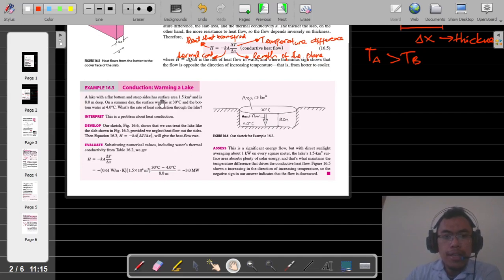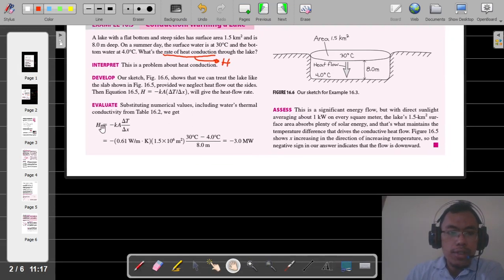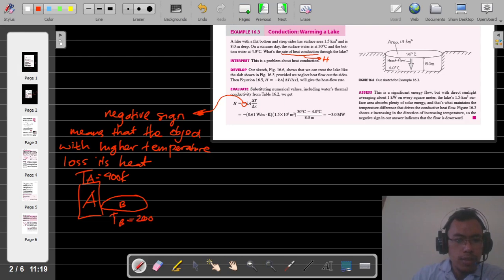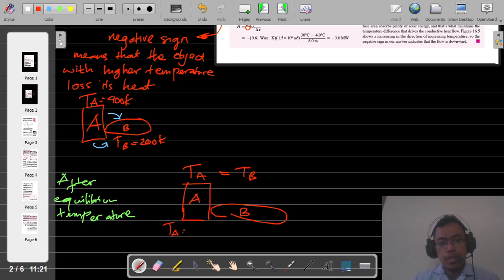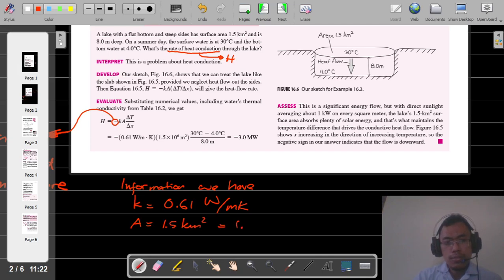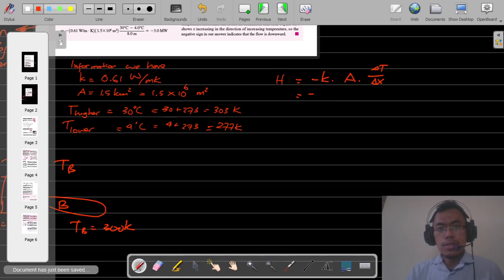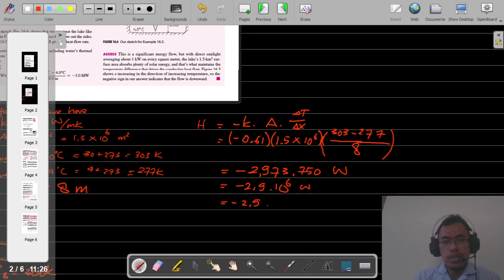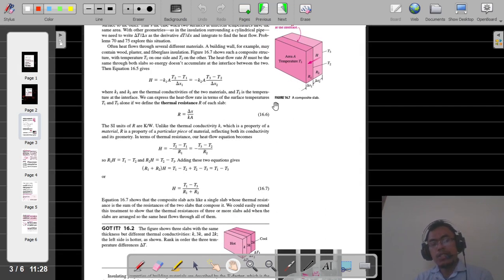Heat Transfer Part 2 | Example of Conduction English